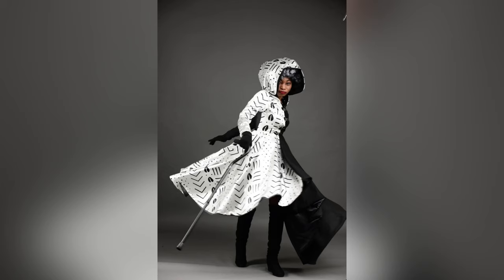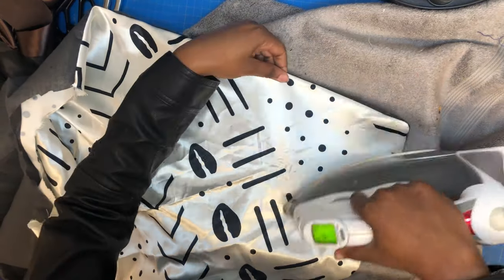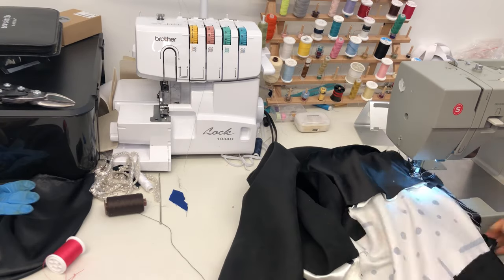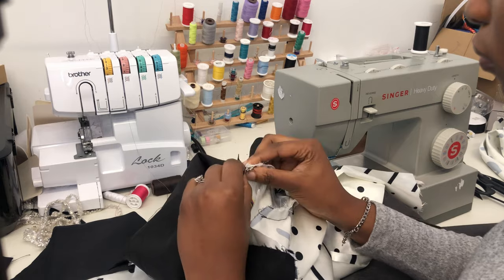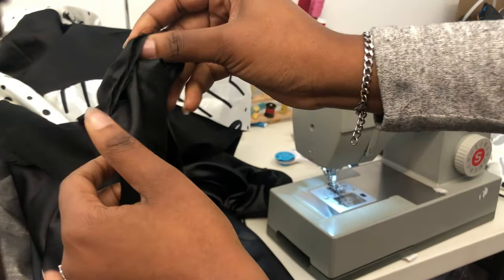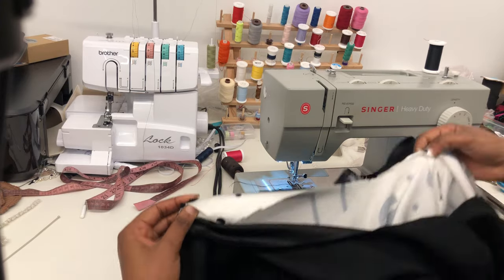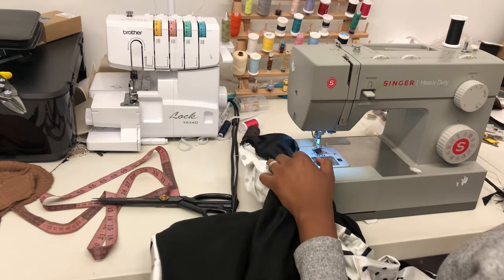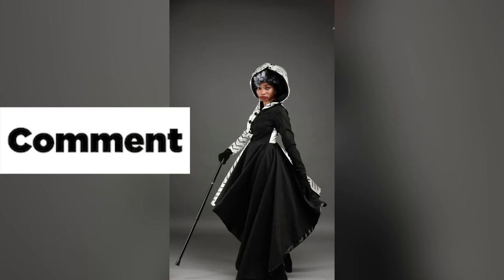MAKING OF CRUELLA DE VIL COSTUME PART 2- SEWING THE JACKET. YELE STITCHES TUTORIAL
In this tutorial, I am showing how to sew together pieces of the Cruella de vil inspired winter jacket created from the pattern in part 1; . I showed in detail how to create a clean well made jacket. The twist to this look is that instead of using a Dalmatian print, I am using an African print polka dot satin fabric, because I would like to also wear this jacket for the cold season !
To understand further the pattern draft I used, please watch the following videos;
Please feel free share below, any questions, suggestions or ideas you might have for me!

Etsy shop

Video shot with my Iphone X